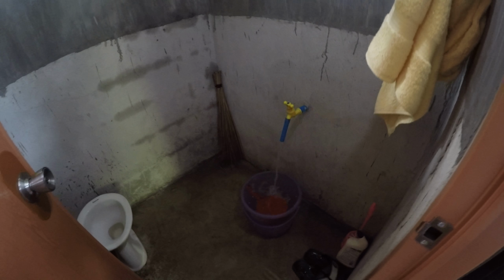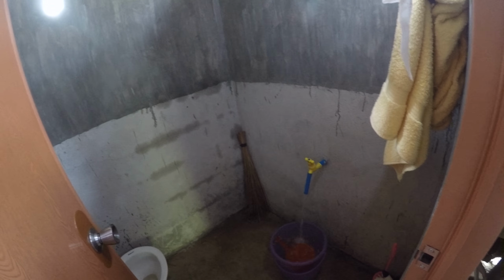Watch This - Kano's Shocking Shower in the Province!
This is how we take a shower in the Province.It's Cold and refreshing